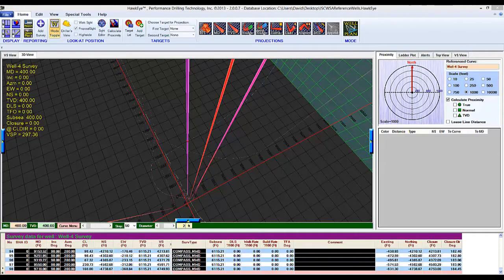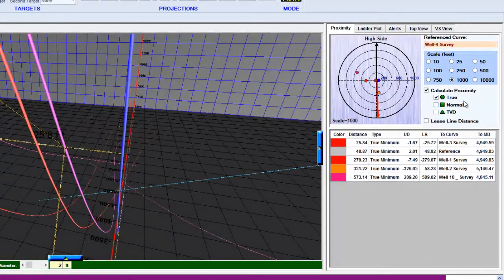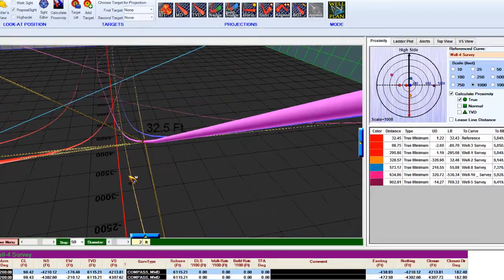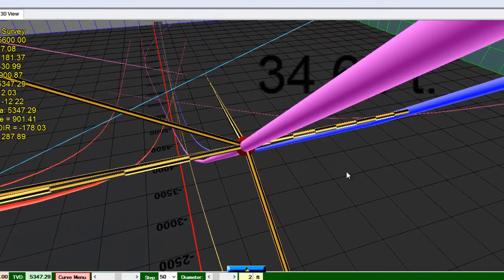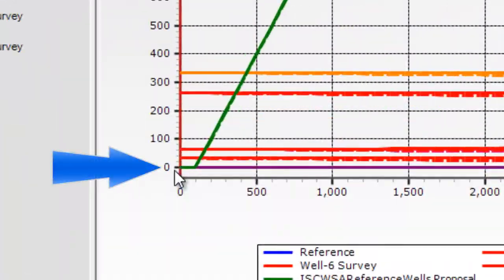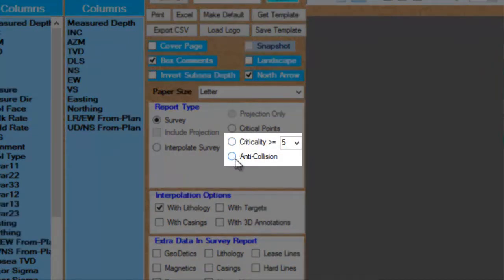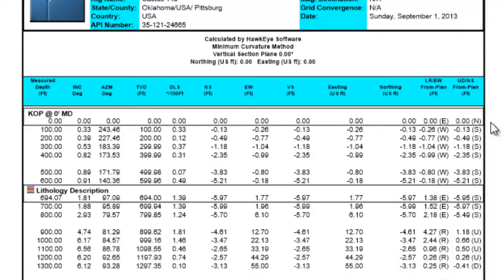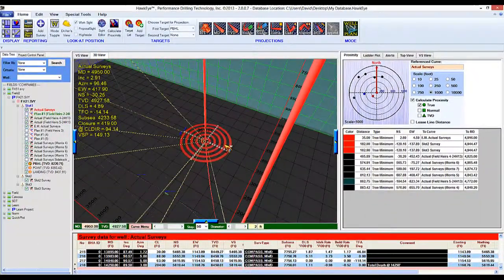Center to Center Proximity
Proximity is displayed in multiple formats in HawkEye, from the passive Sight along the curve, to the active least distance measure tool that clearly displays distances in the 3D space, to the comprehensive Anti-Collision report which displays many separation factor values.